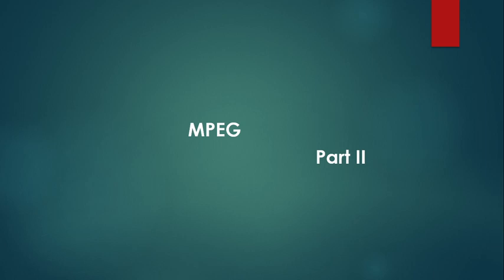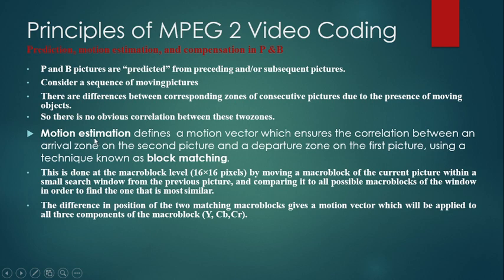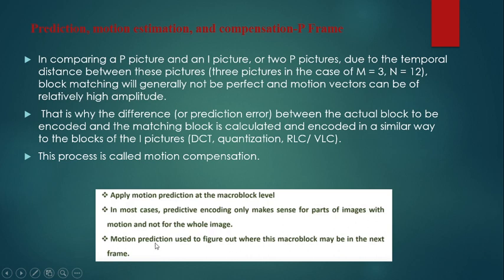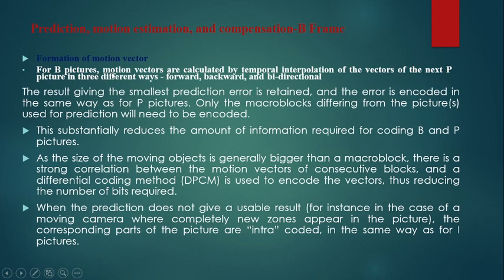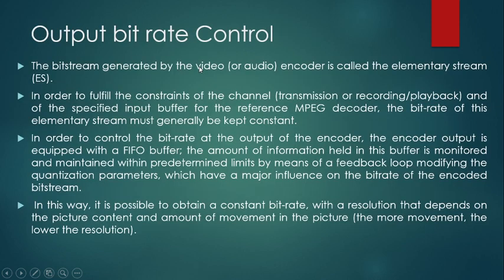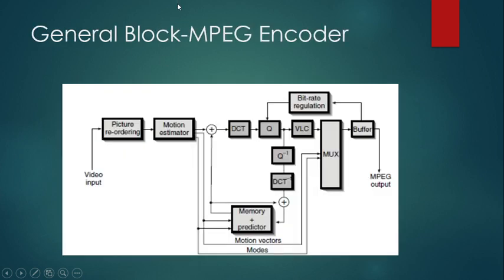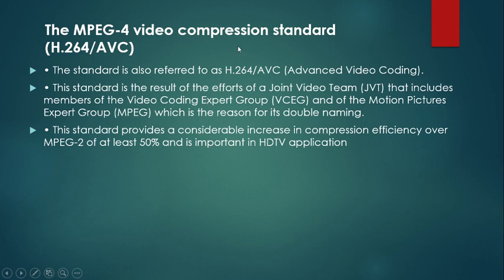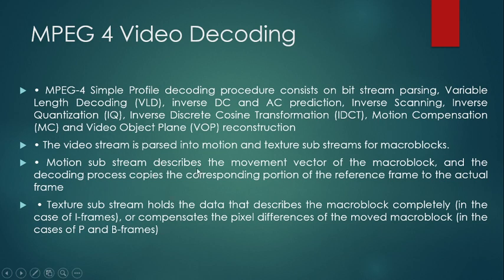ADVANCED COMMUNICATION SYSTEMS| MPEG PART2| Saniya Azeem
MPEG Encoder and Decoder